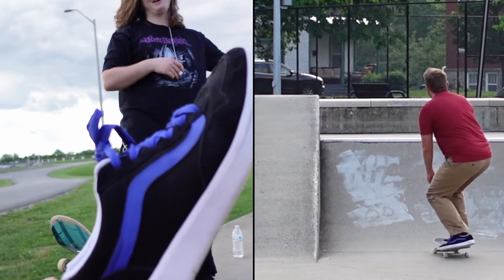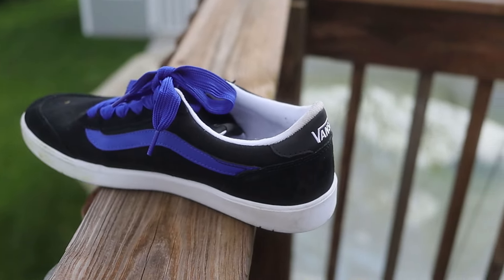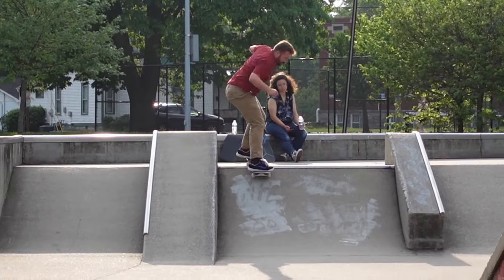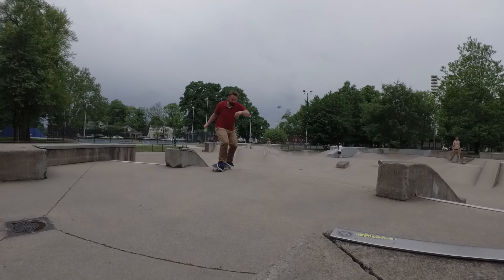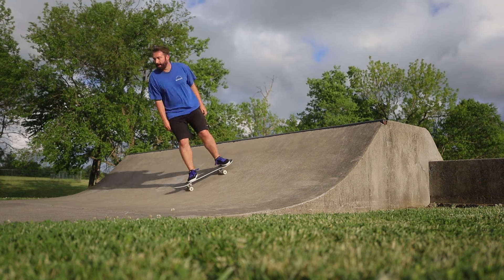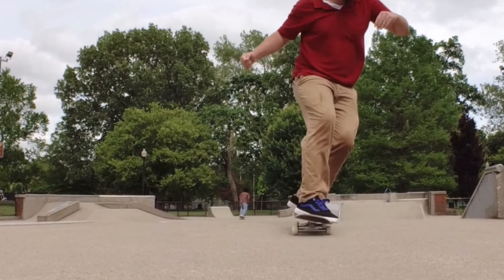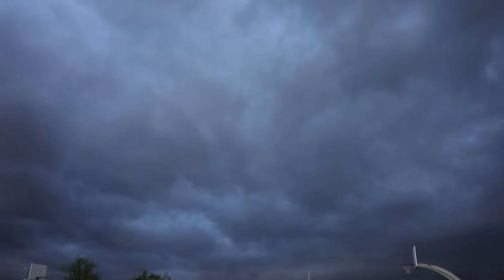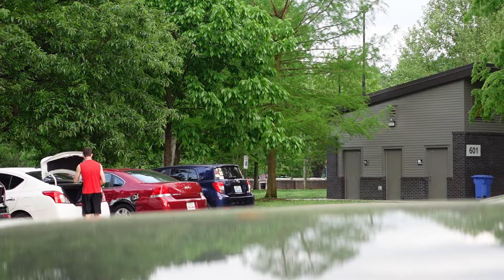Cheap Lightweight Vans skate shoe Cruze Too Cc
links:
Andy Anderson Deck
Cheap Skate Deck $24
Main Camera
Main Lens
Main Microphone
My Skate Trucks
My Skate Wheels
Clean Water on the go
Massage Gun